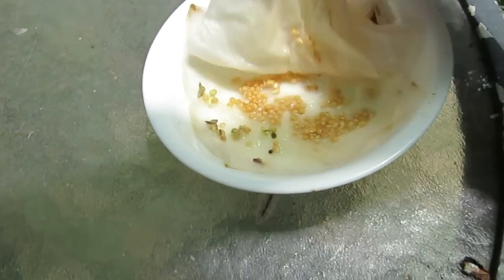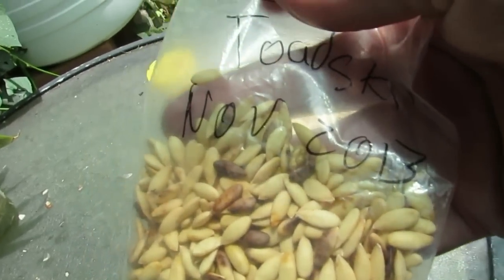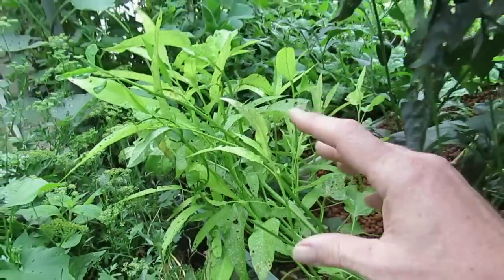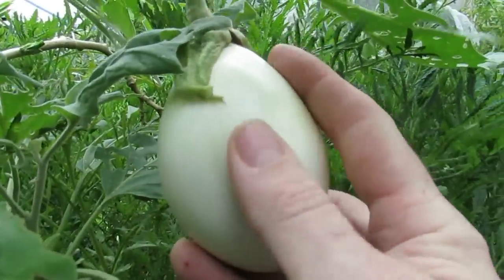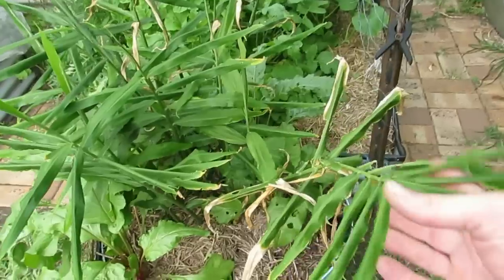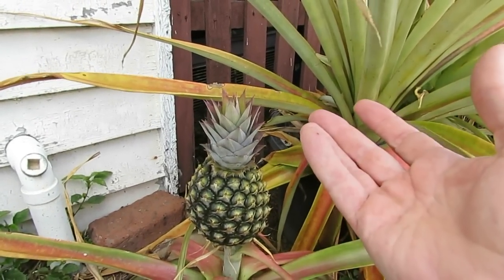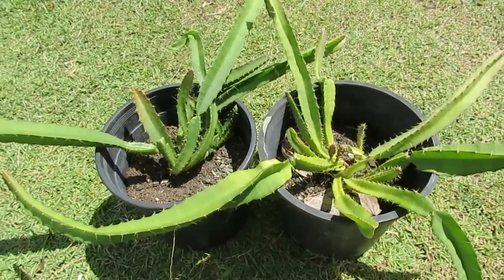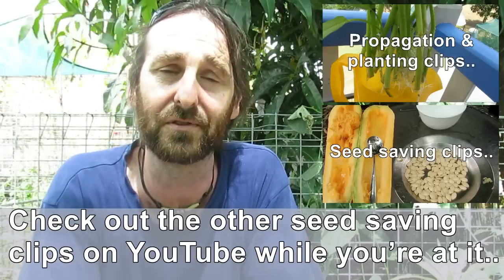Growing plants from store bought produce..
Growing plants from market & store bought produce is something we have always done with good results.. In some cases we do it just to try different varieties & in others it is just good economics..  Buying & sowing spice & pulse seeds are another way you can grow plants cheaply.. We've grown a few spices this way & will be trying more soon..

For more regular updates from the chooks, worms, aquaponics & wicking gardens come visit us